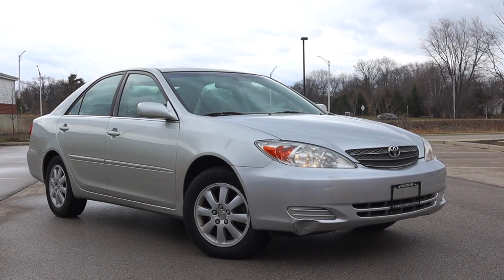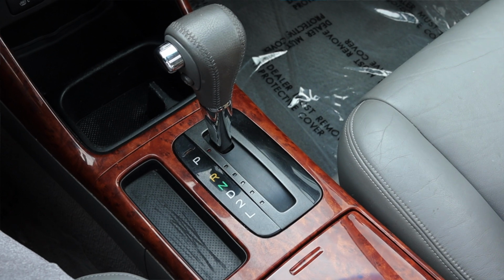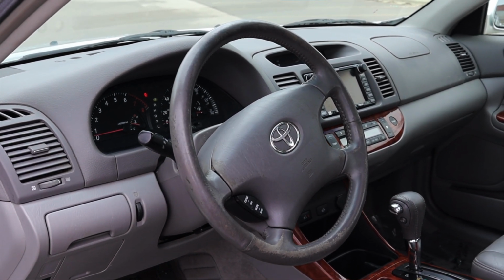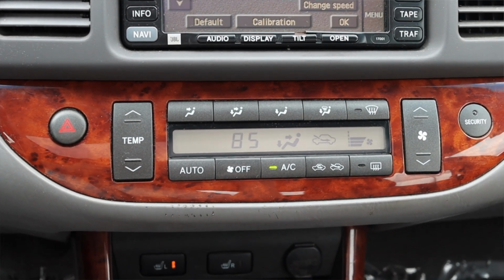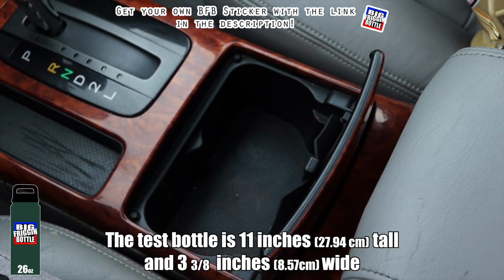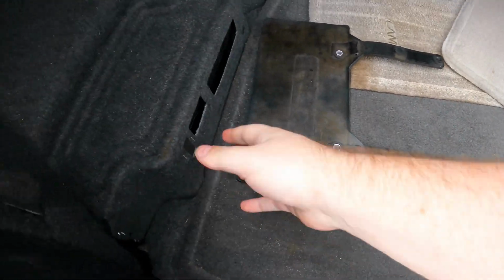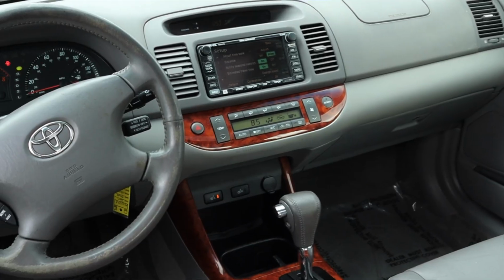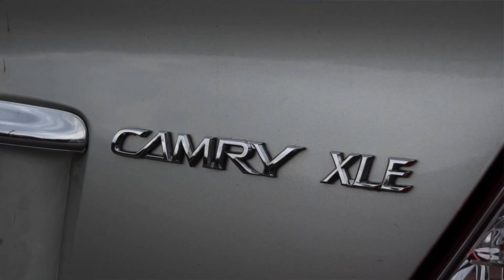2002 Toyota Camry XLE V6 Review - Is The 6-Cylinder XV30 Camry Worth It?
My thoughts on the 2002 Toyota Camry XLE with the 3.0L V6 and 4 speed automatic transmission!

Timecodes:
0:00 - Intro
1:18 - Engine / Transmission
2:02 - Interior
4:53 - BFB Test
5:23 - Interior
5:43 - Back Seats
6:15 - Trunk / Cargo Space
6:46 - Exterior
7:15 - Final Thoughts
8:53 - Outro